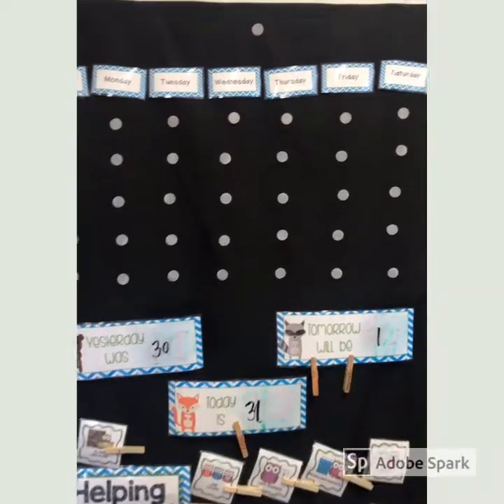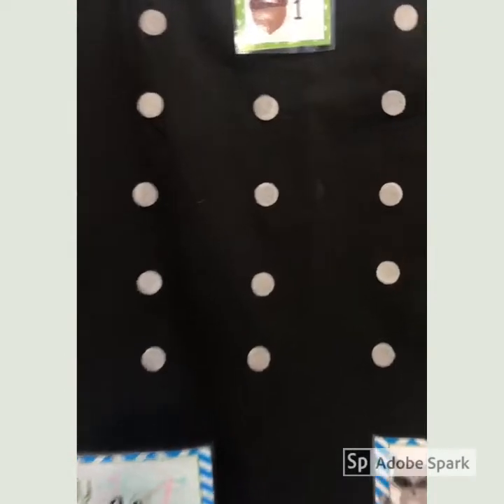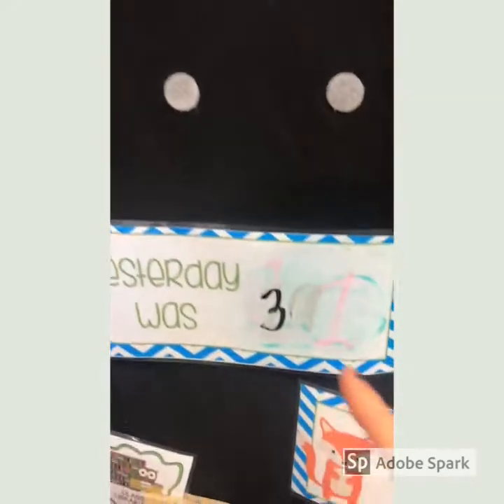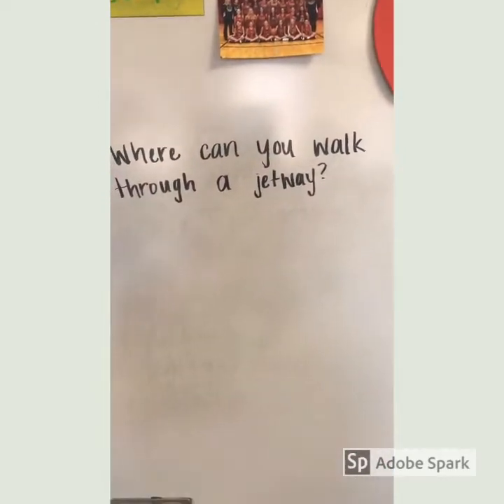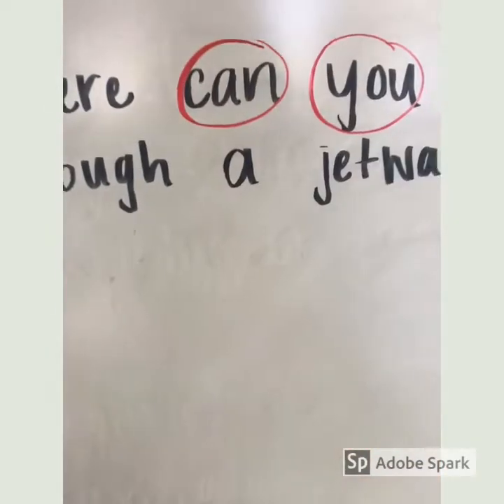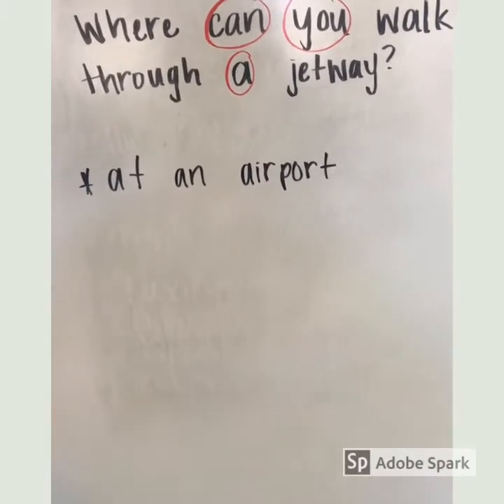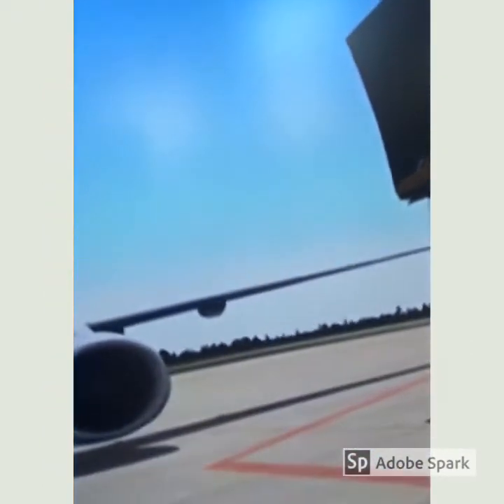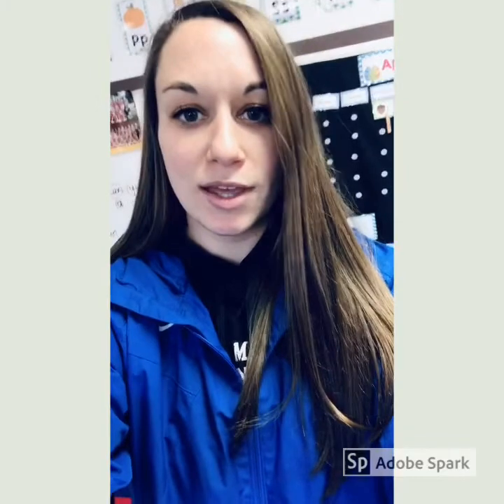Morning Meeting Wednesday 4/1